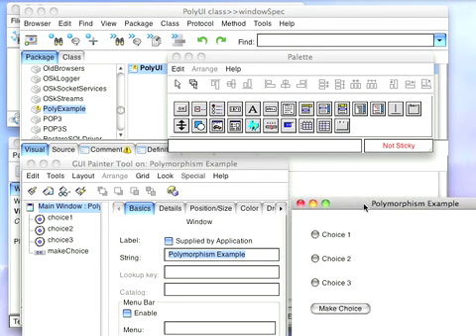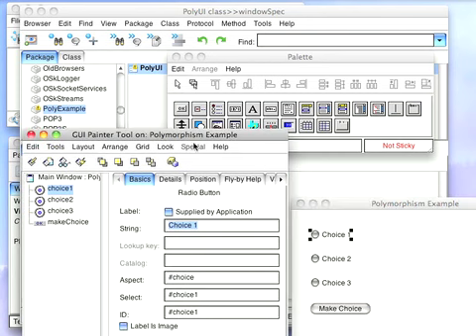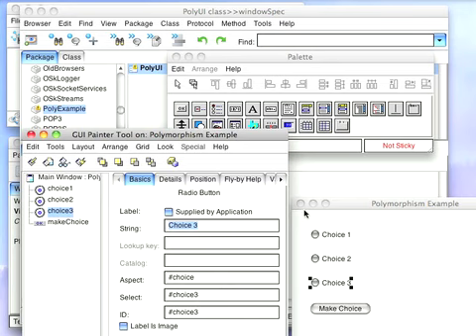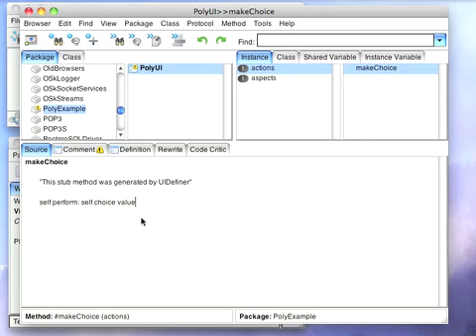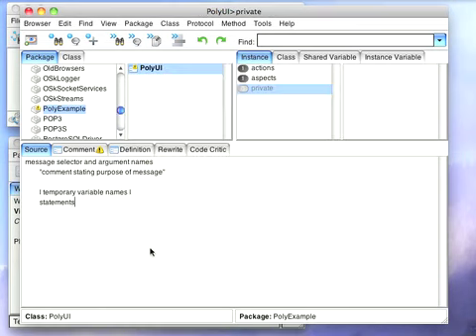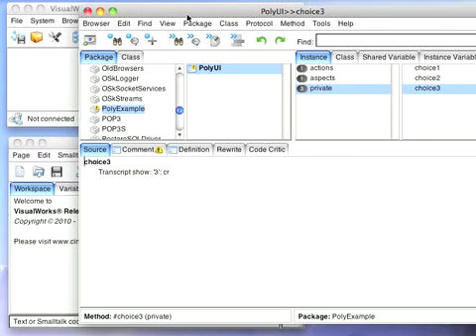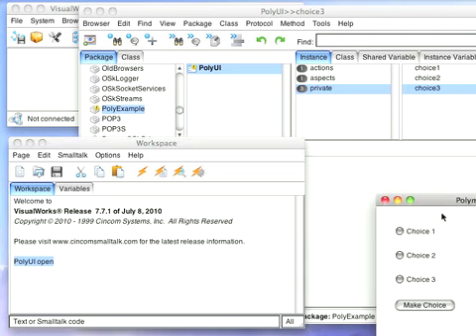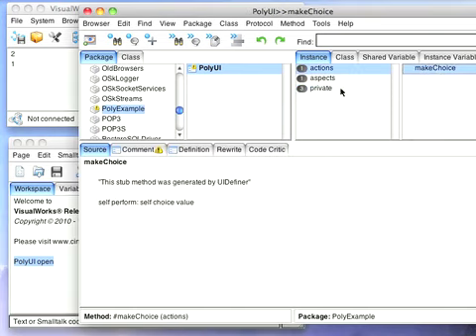Tutorial: VisualWorks Basic Introduction - Polymorphic Behavior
A look at how perform is used in Smalltalk to drive different behaviors from the same code, depending on outside input.